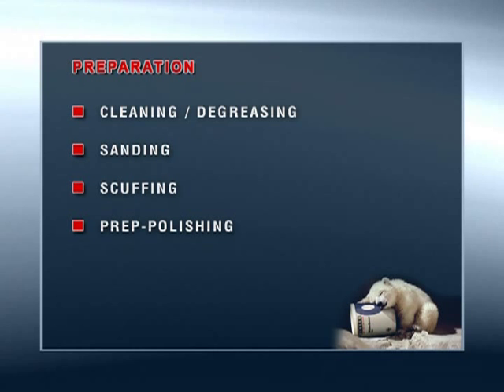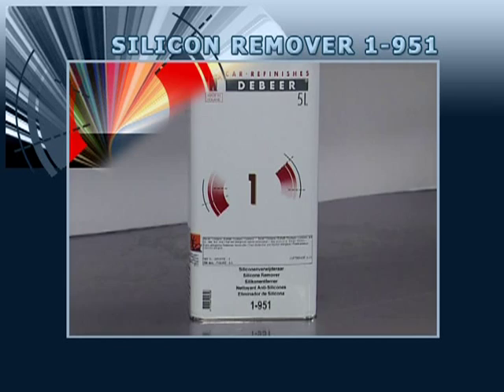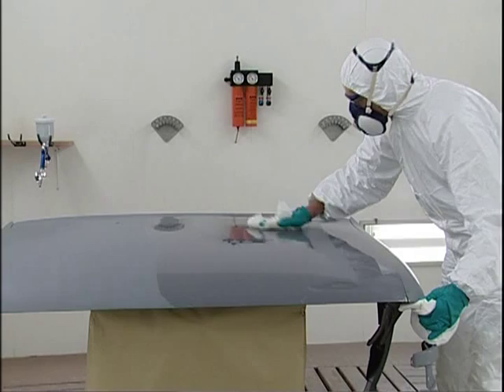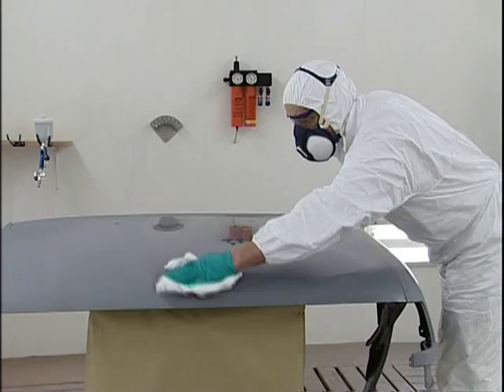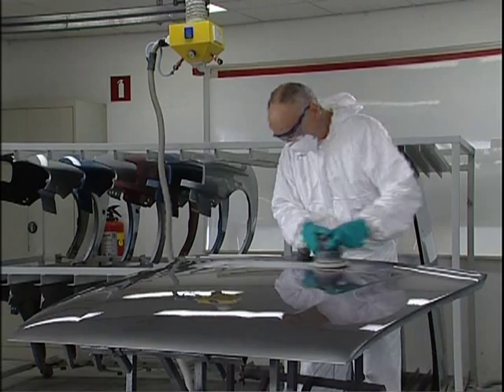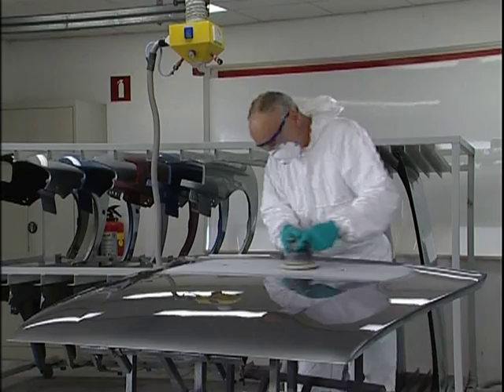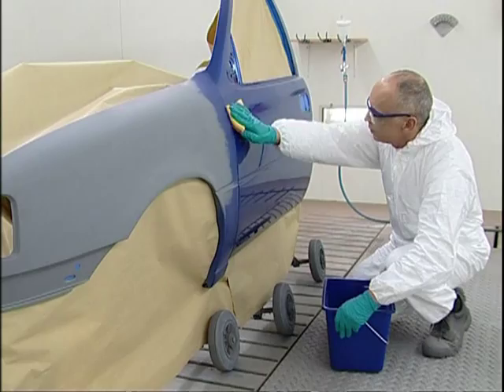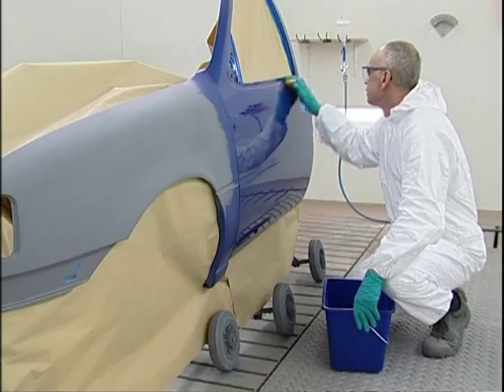DeBeer - 05 - Preparation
Proper preparation before painting.